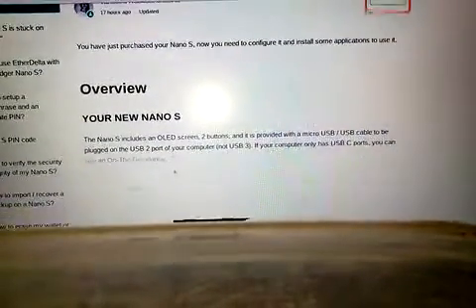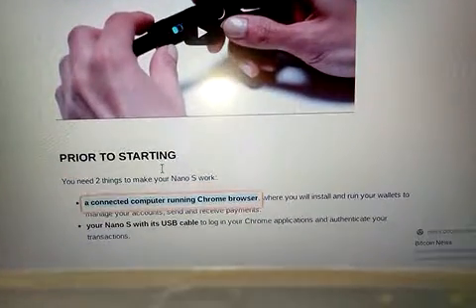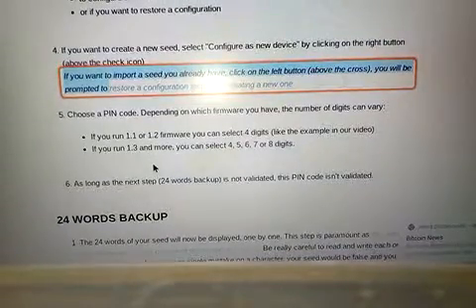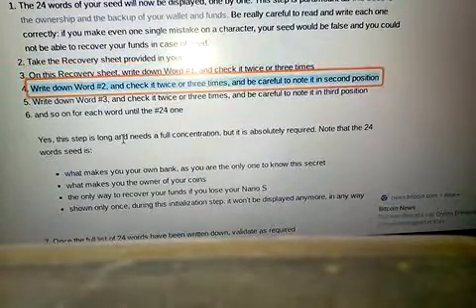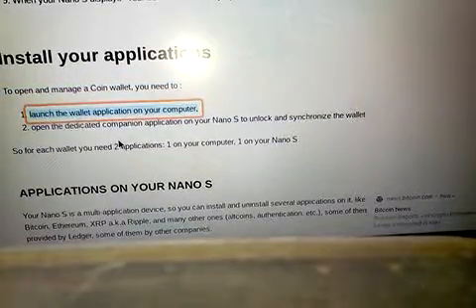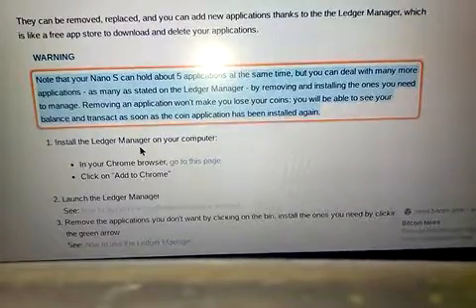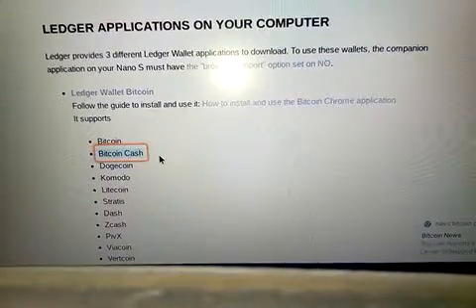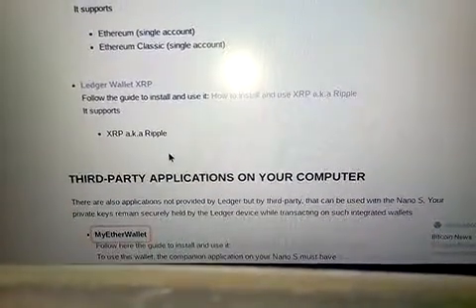Ledger nano s ,for user.